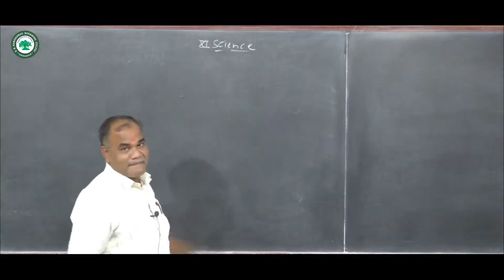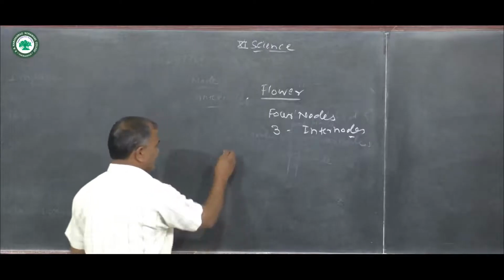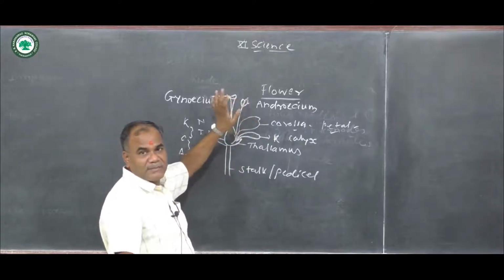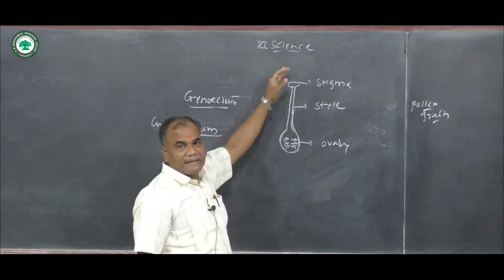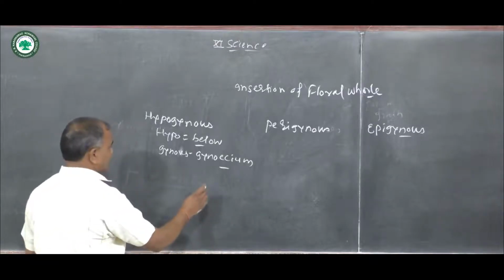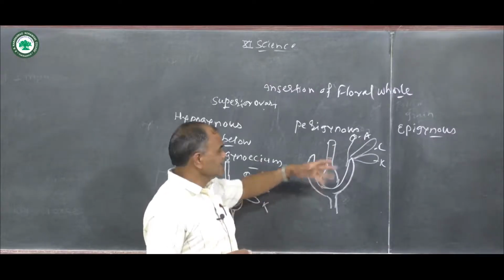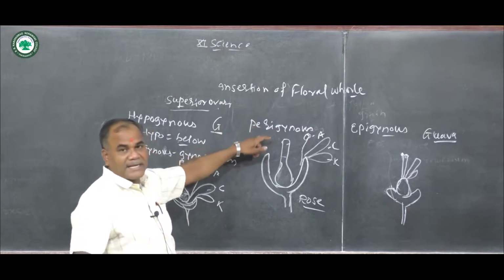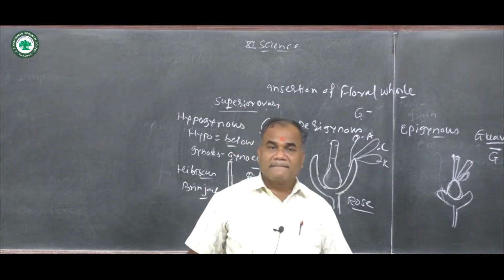XI Sci. (Bio.) Topic: Flower || By Prof. Aarote B.S.